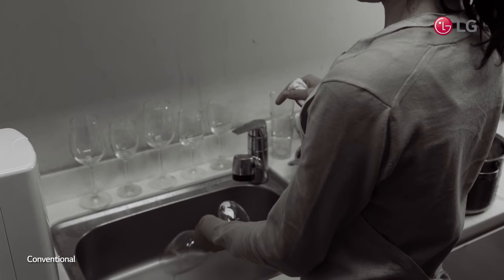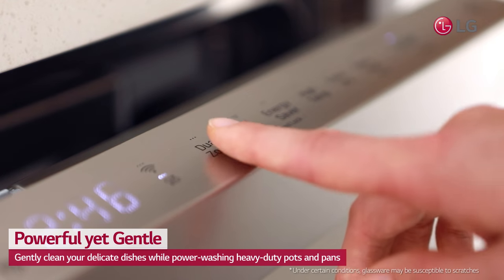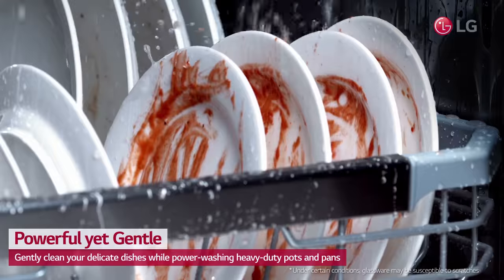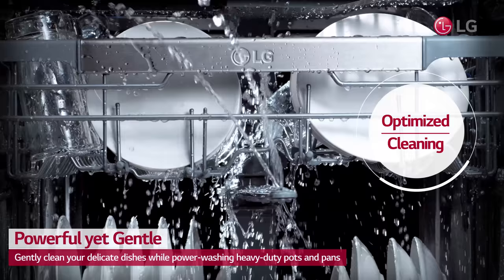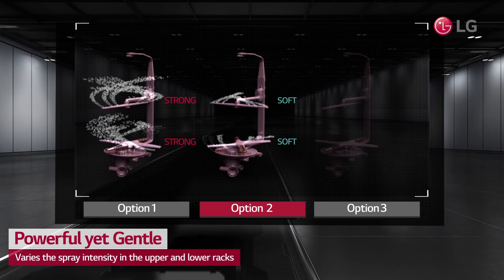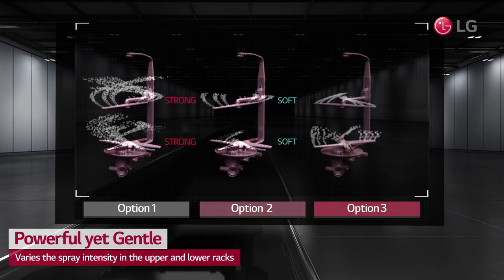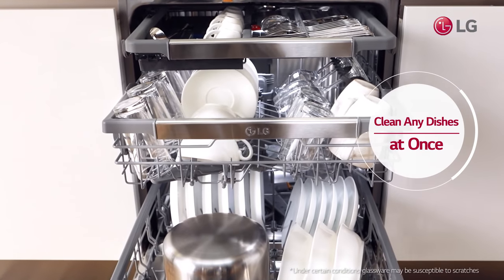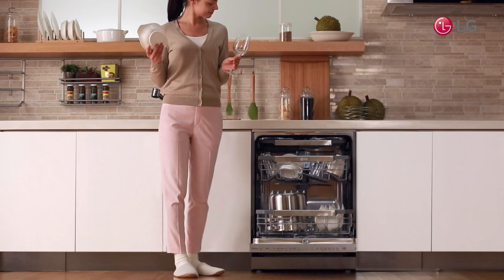LG QuadWash™ Dishwasher User Scene Video / Powerful yet Gentle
Afraid to wash delicate stemware or fine china in your dishwasher? With Dual Zone Wash, you can vary the spray intensity in the upper and lower racks. Gently clean your delicate dishes, while power-washing heavy-duty pots and pans.